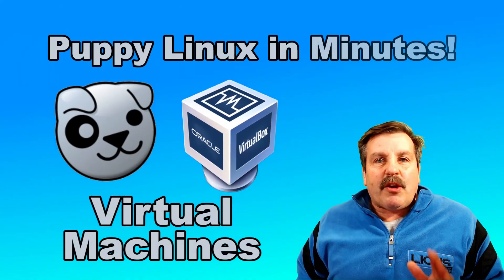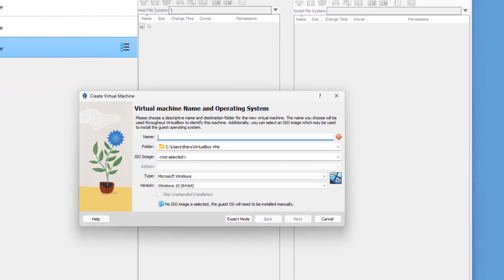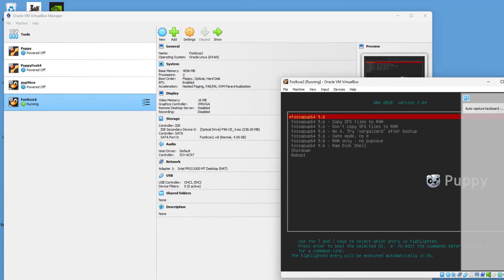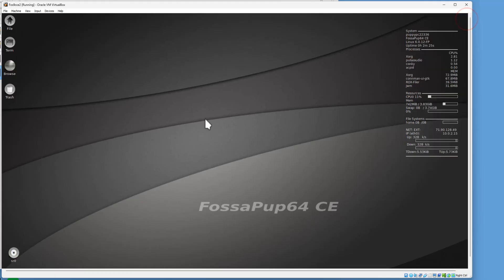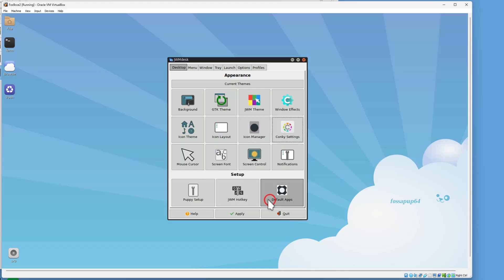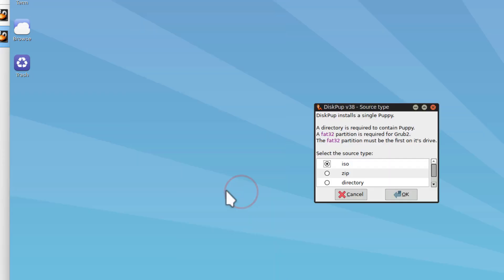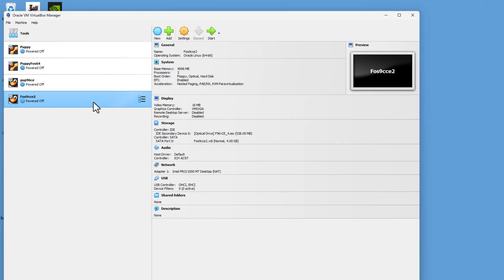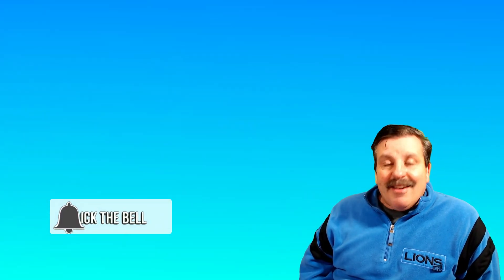Create a Puppy Linux Virtual Machine in 7 Minutes! Beginner Ready!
Easily Create a Puppy Linux Virtual Machine in 7 Minutes! Beginner Ready and full of smart skills! Puppy Linux is great for speeding up an OLD Laptop or desktop.   As an added bonus I help you customize your desktop environment.  If you have not tried it yet, check my playlist for tips on installing Puppy Linux. My favorite free and fast Linux distribution.